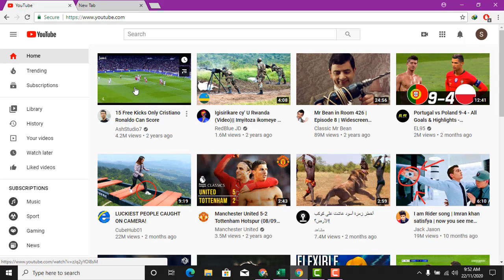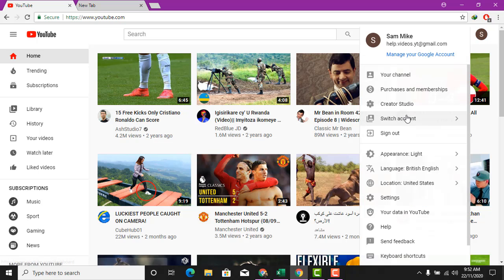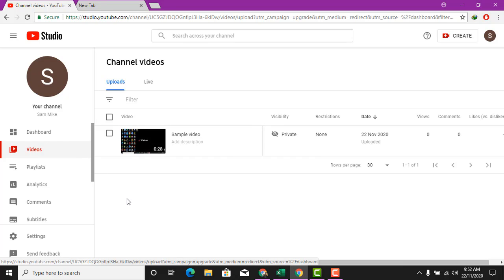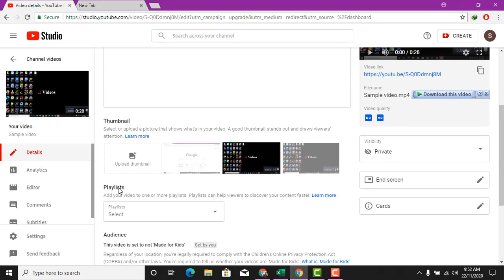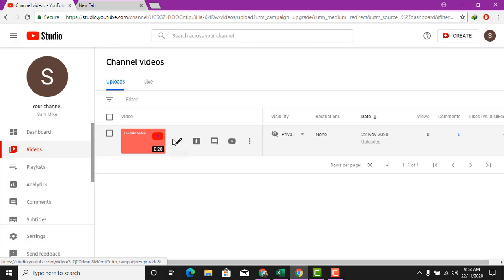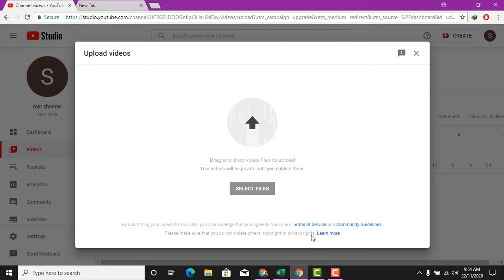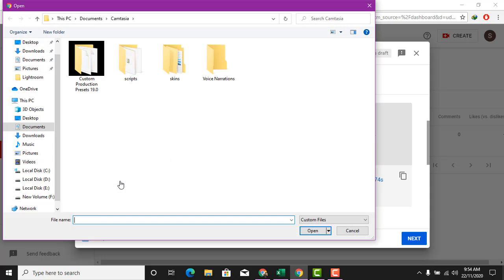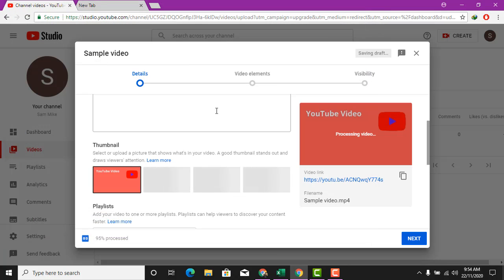How to Add Thumbnail On YouTube Video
In this video, you will learn about, How to Add Thumbnail On YouTube Video.

If you have any question about this video. Then you can ask in the comment section below. I will reply to your question as soon as possible!